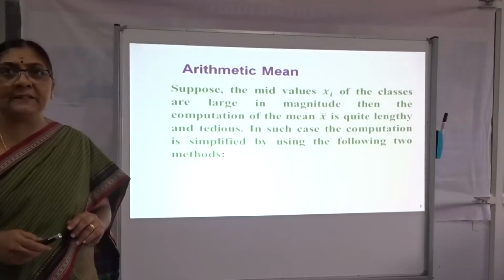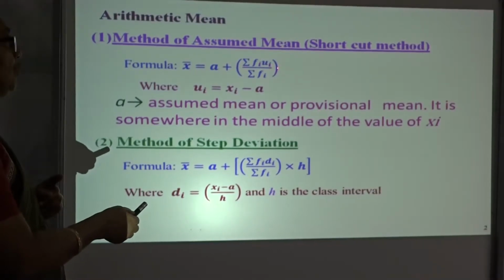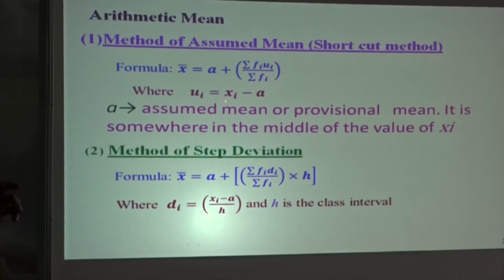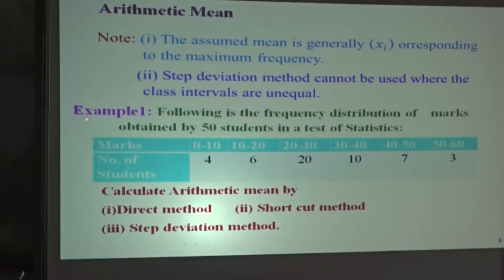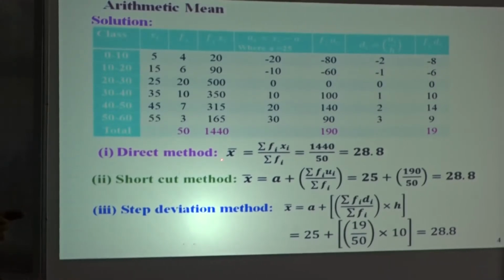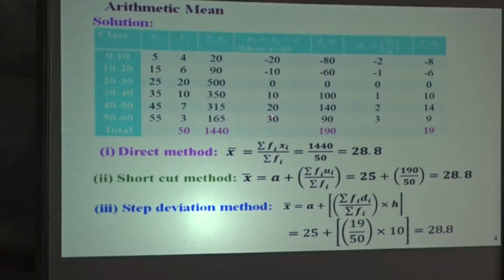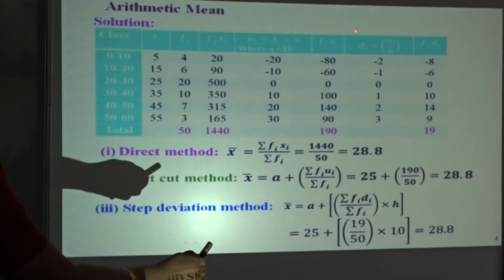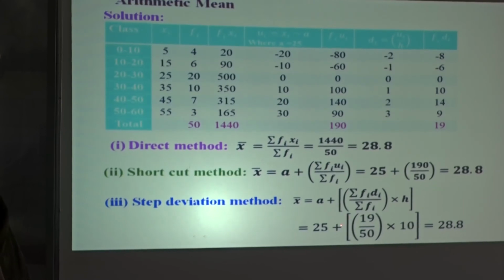Arthimetic Mean class 2 by Dr K M Roopa